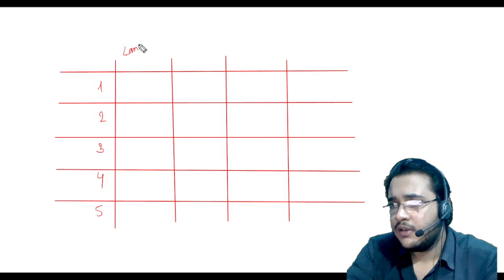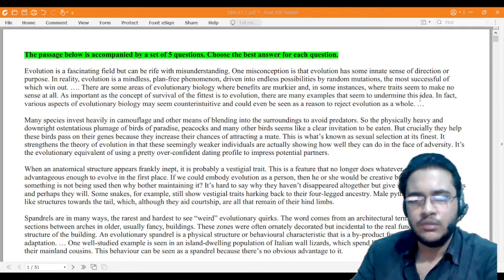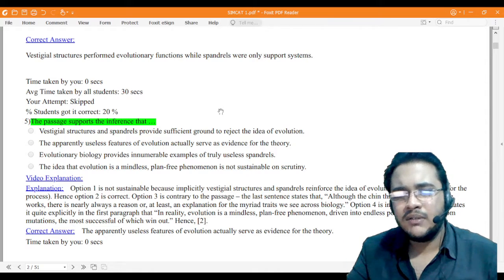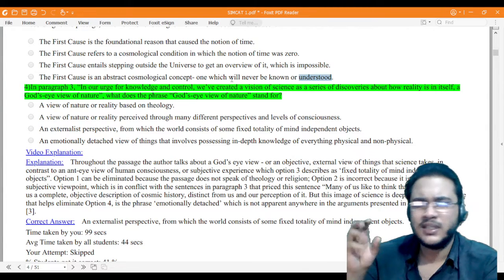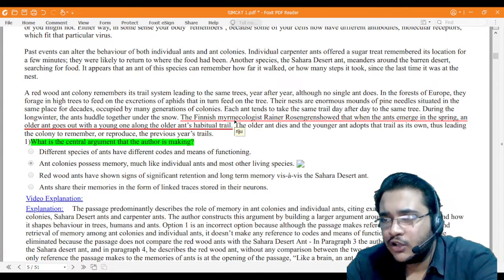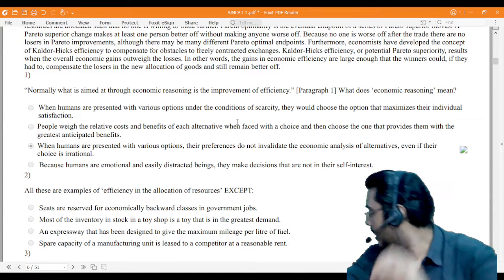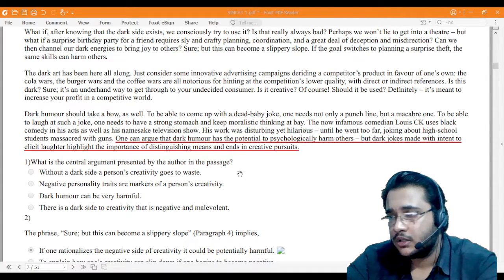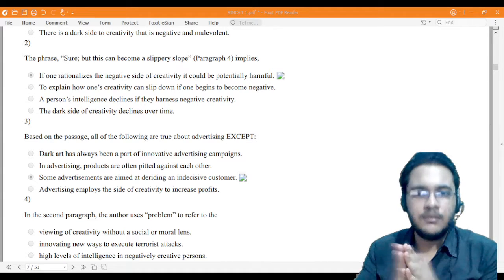RC MASTERCLASS 02 rc for CAT2022